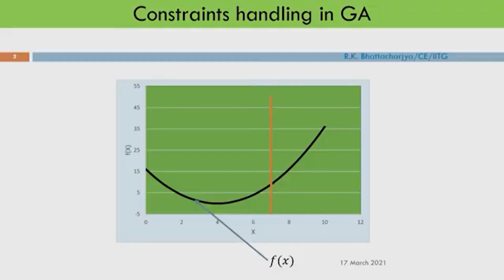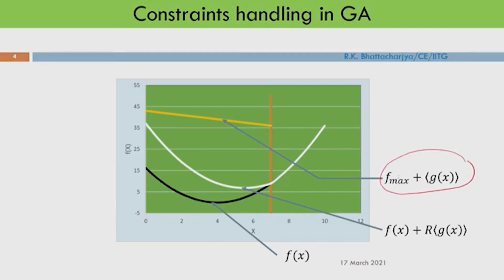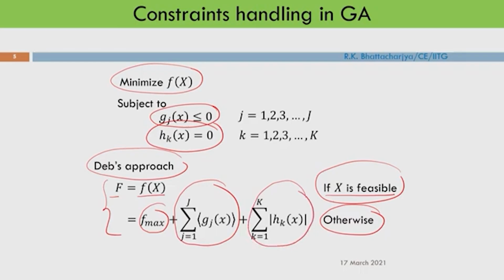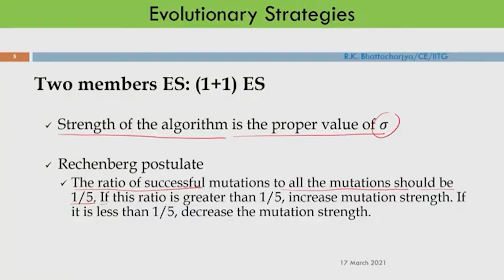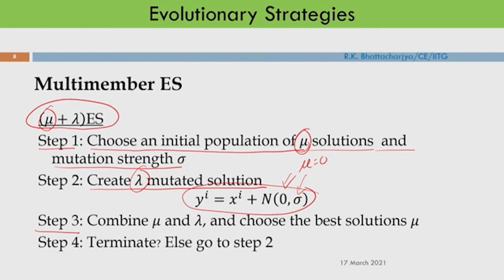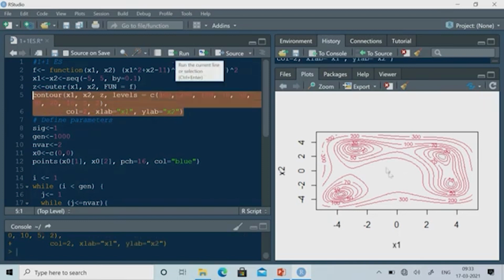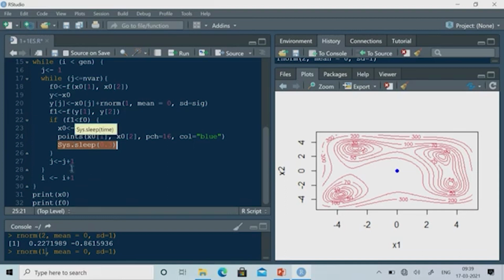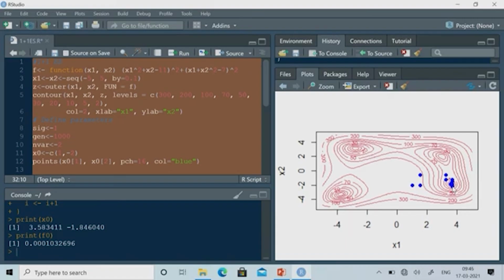Lec 25: Constraint Handling in GAs